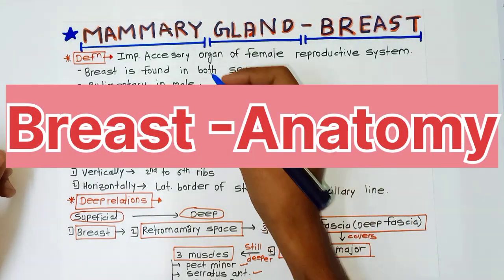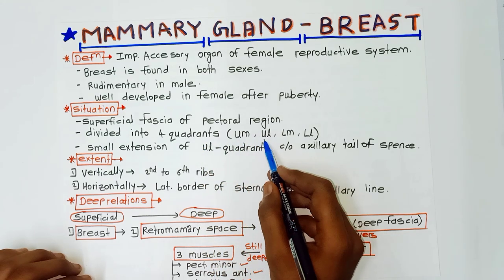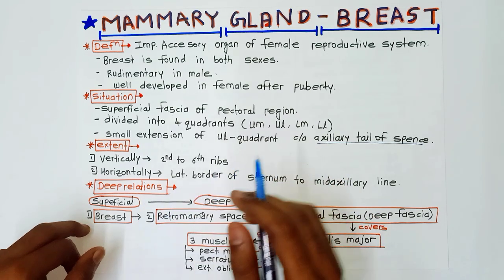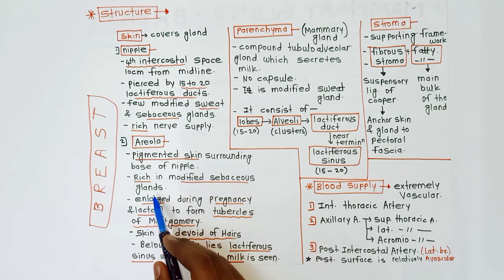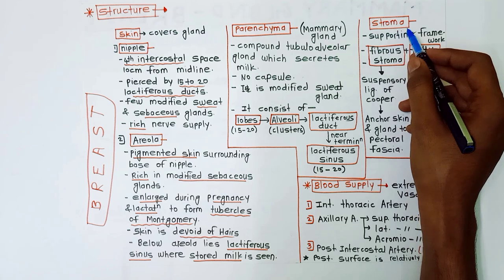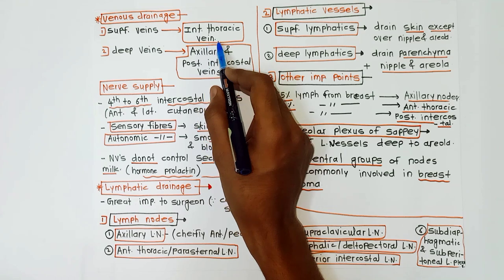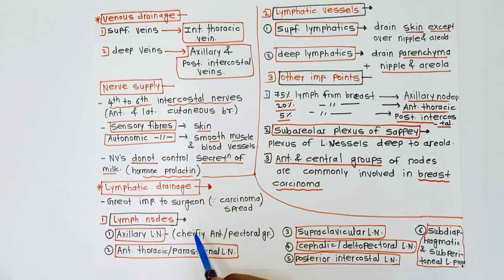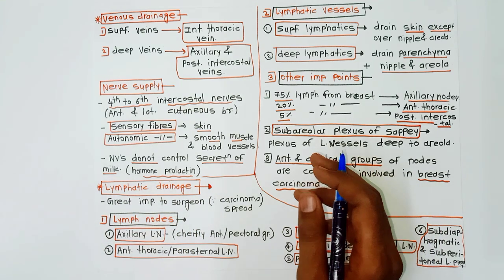Mammary gland anatomy|Breast anatomy|Histology|easy tricks|lymphatic drainage|extent|blood&nerve sup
in this video I will be explaining in detail about the topic of mammary gland anatomy Breast anatomy lymphatic drainage, blood and nerve supply of breast
breast anatomy

breast anatomy and physiology

breast anatomy mbbs 1st year

breast and belly fat reducing exercise

breast and arm reduce exercise

breast and back fat exercise

breast and hips increasing exercise

breast and buttocks enlargement exercises

breast anatomy tcml

breast and hip growth exercise
mammary gland anatomy lecture

mammary gland

mammary glands class 12

mammary gland diagram

mammary gland anatomy lecture bd chaurasia

mammary glands class 12 diagram

mammary gland lymphatic drainage

mammary gland mbbs 1st year

mammary gland tcml

mammary gland histology